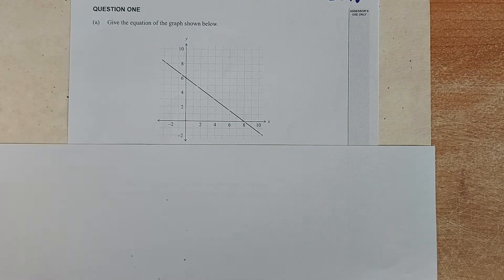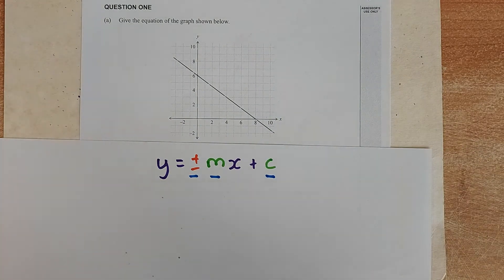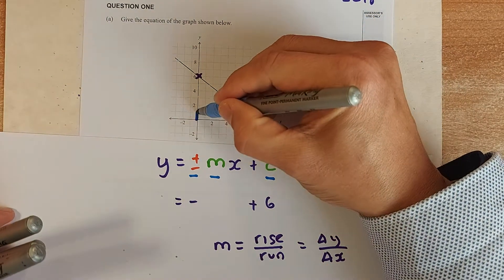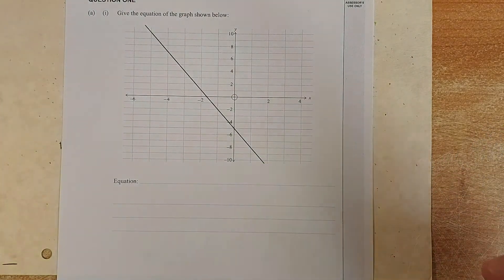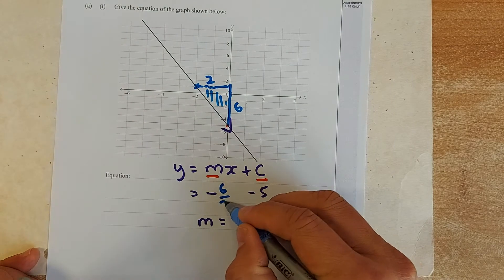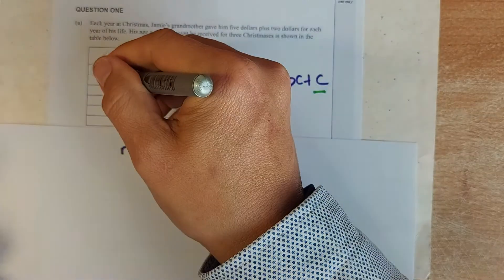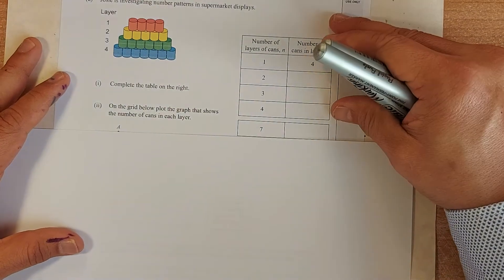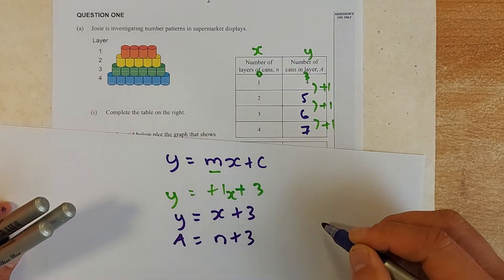NCEA Level 1 Maths (Tables, Equations and Graphs) - Finding the Equation of A Straight (Linear) Line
Kia ora everyone and welcome to another Mr Ong Math Lesson. Today, we are going to find an equation of a straight (linear) line through 2 means, firstly through the graph and secondly, through a table. There are 4 examples from the past years NCEA Level 1 topic on Tables, Equations and Graphs. We will learn using the technique of finding the gradient and y-intercept to get the equation y = mx + c. Keep watching and hopefully you learn something from this video. Cheers.